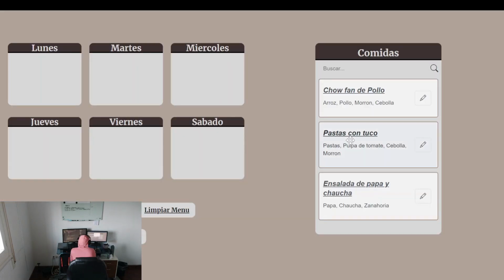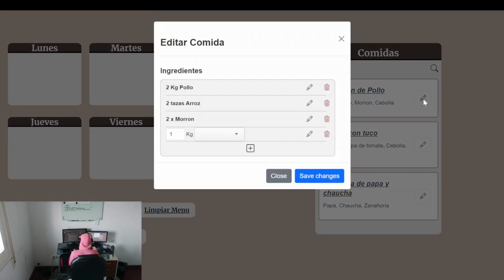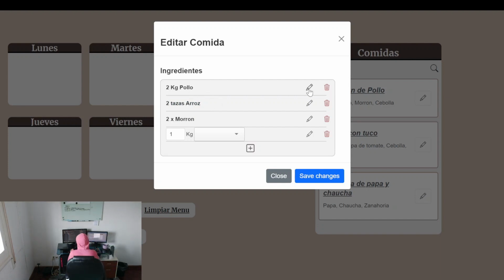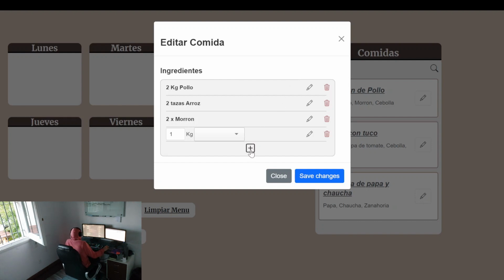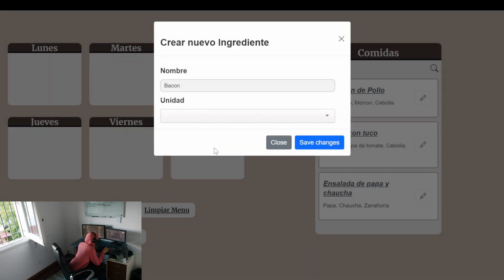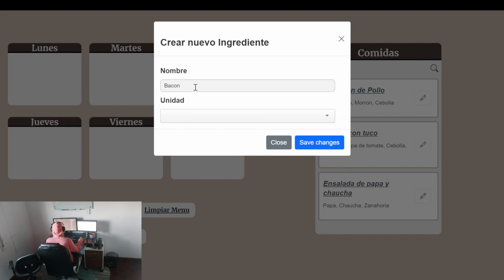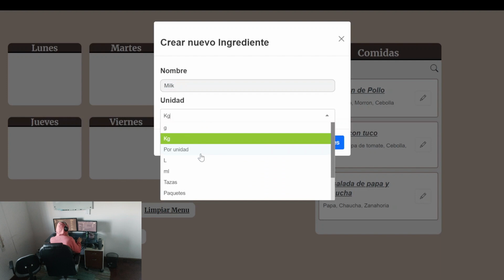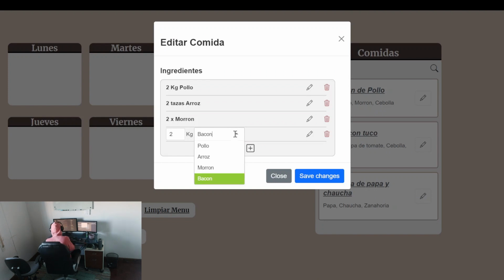Working on the Food editing modal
The video demonstrates the development of a food editing modal, allowing users to edit ingredient quantities, add new ingredients, and connect the modal to a database.